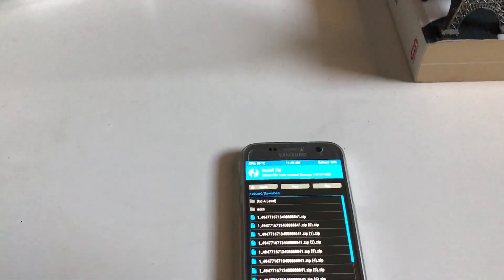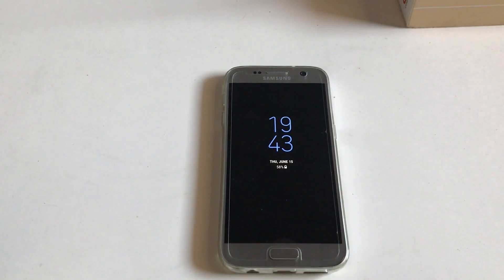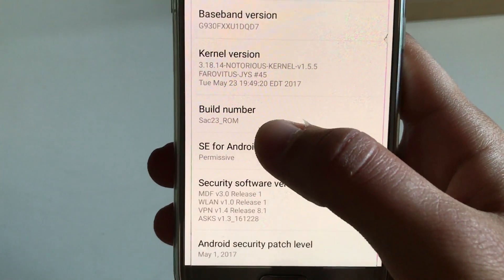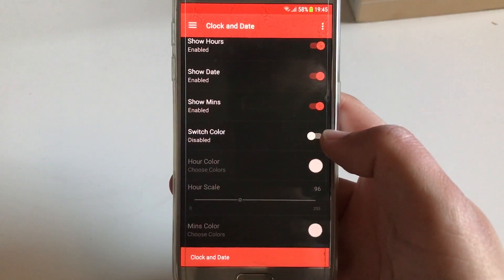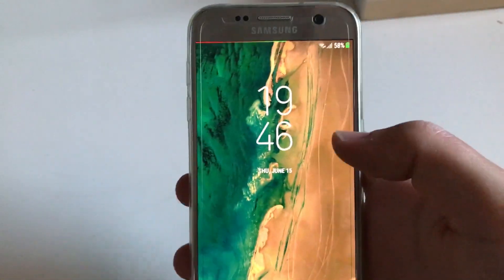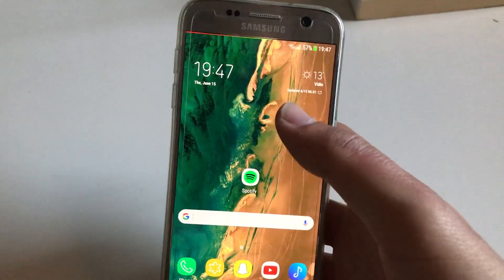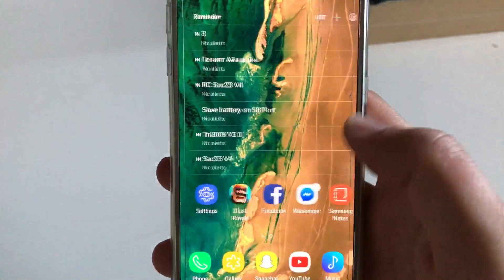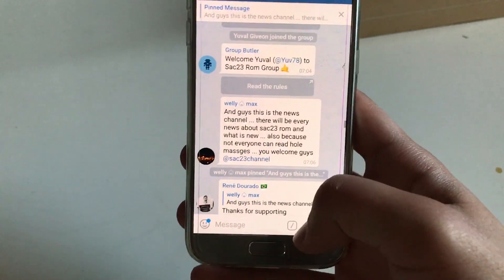FACE UNLOCK SAC 23 V4 S8 Port For S7&S7Edge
FINALLY FULL WORKING FACE UNLOCK!!

Full Changelog:

changelog V4

fixed weather widget
fixed clock chinese writing
fixed call recording
added new apks thanks biulldog74t
fixed private mod thanks ther
added usb screen on off in rc
added right finger to expand all toggles on of in rc
added list view animation thanks ther
added list view toggles animation zmeeed1
added newest moto kernel
fixed first boot on stock lockscreen clock font
added stock feel in aroma
added turn on off navbar in rc and option in aroma
added smart manager china in aroma
added stock screenshot home and power to aroma
added faceunlock without pin automatically goes into home thanks grouxho
added all newest apks from newest s7e and s8 roms
added new camera mods social camera thanks bulldog74t
added sound assistant
added usb backup apks
added ssecure thanks bulldog74t
fixed all notification text colors thanks grouxho and ther
added stock battery switch and color thanks grouxho
fixed colors on reboot
fixed alpying themes colors and reboot themes colors thanks grouxho
added brightness bar colors thanks zmeeed1
fixed data usage gap and quickpanel gap thanks grouxho